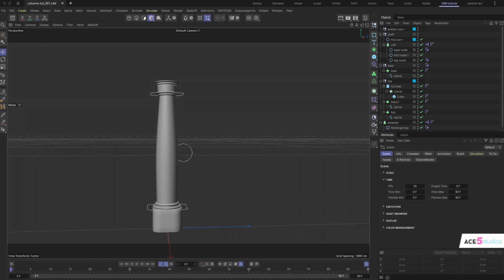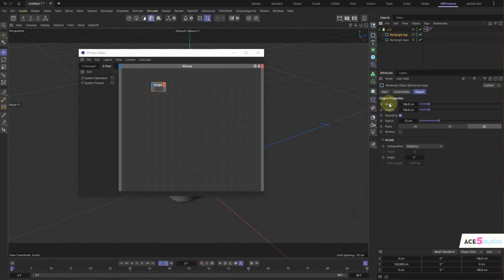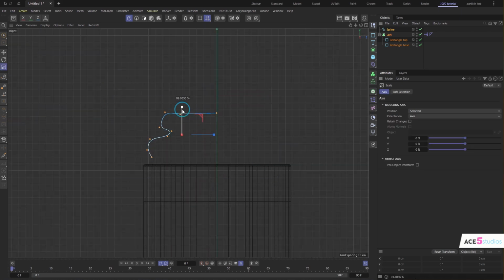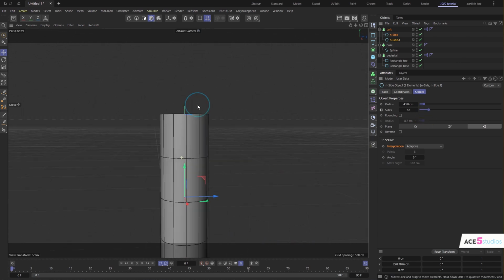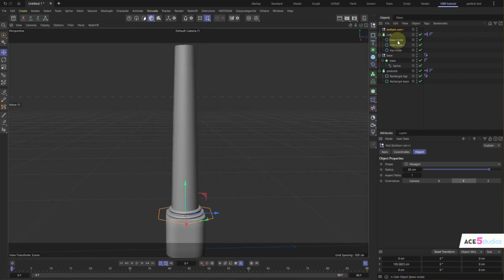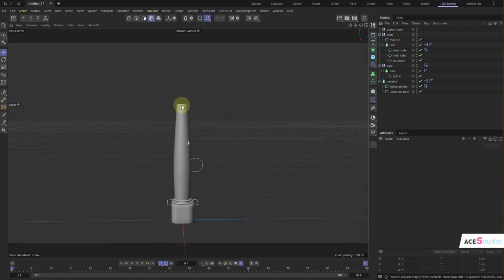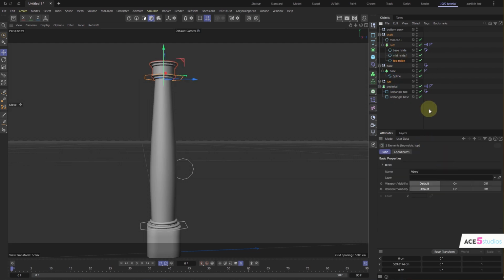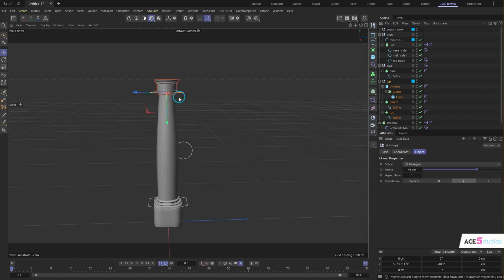[C4D] Mograph 203 - Modelling Columns part 1 | Cinema 4D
In the first part of modeling a building facade we are gonna be making a dynamic column.

Challenge: How complex can you make your column? How dynamic can you go?